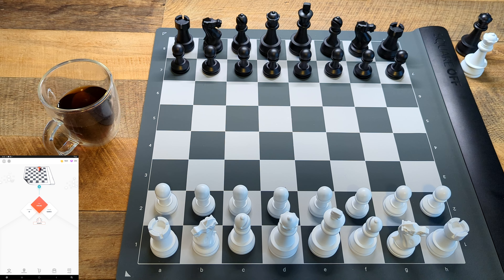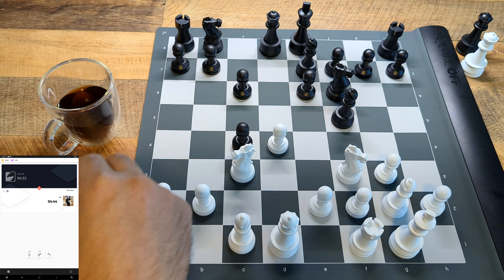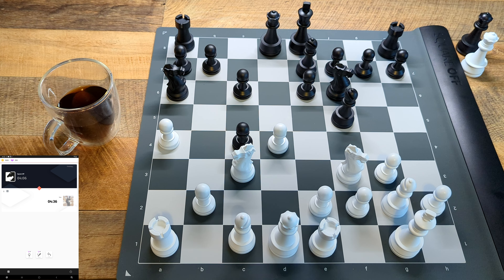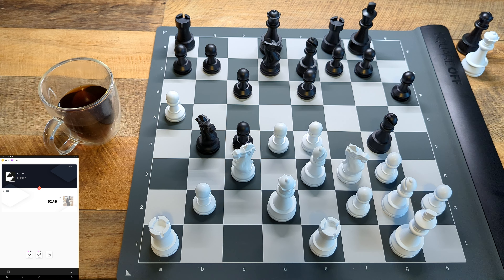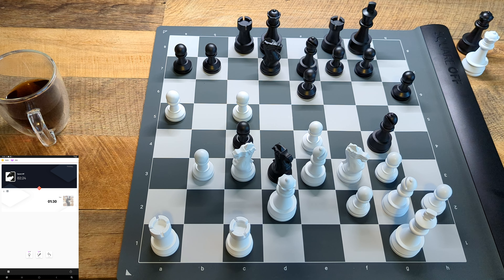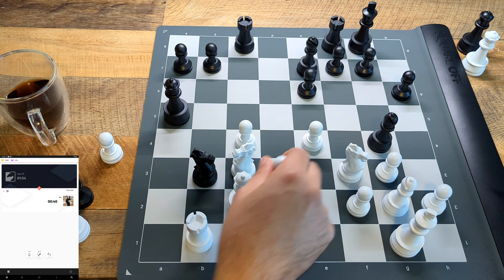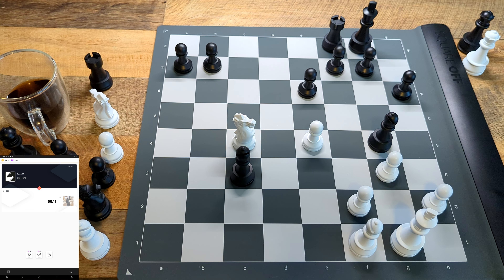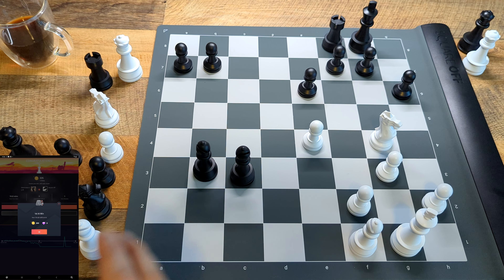Me vs The AI of Square Off Pro - it's good!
Amazon -

Chess Genius Pro Special Edition:

Millennium King Performance:

DGT Centaur: